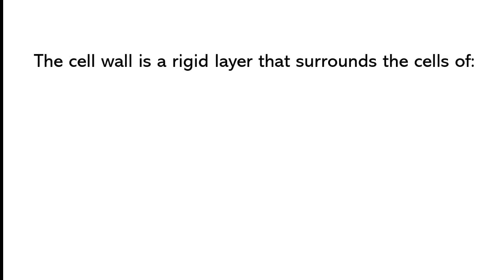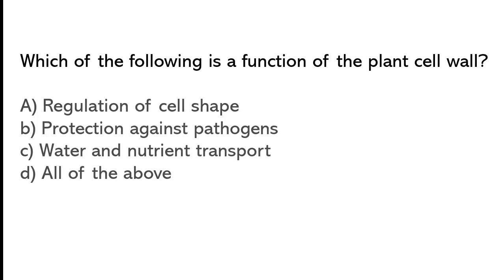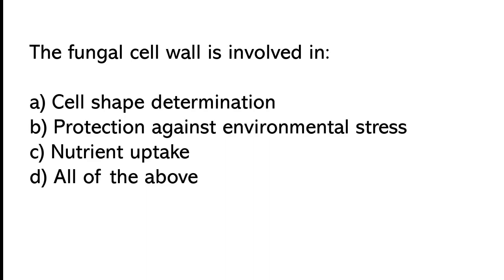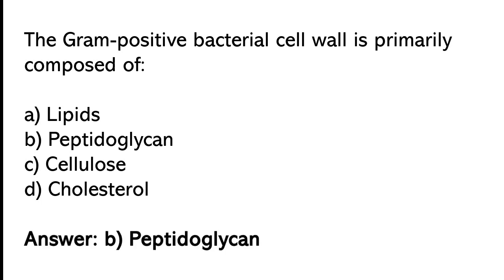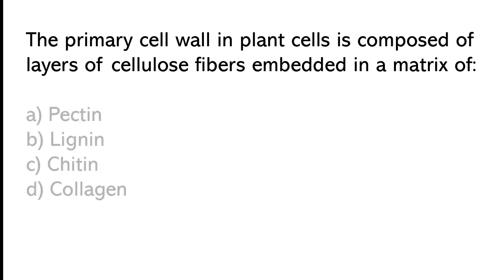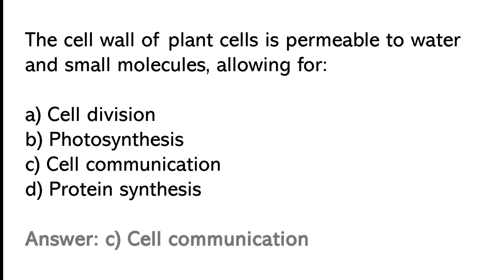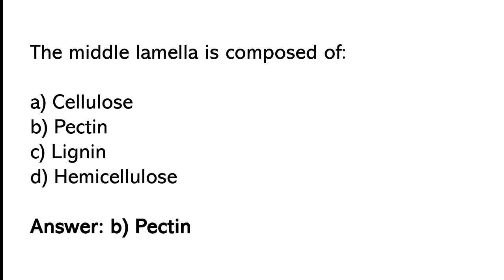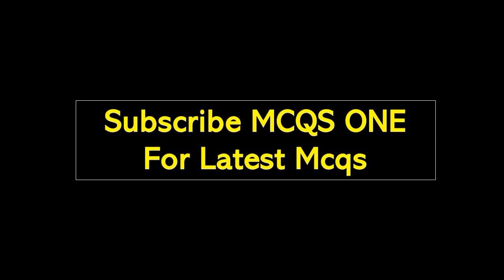Cell Wall Mcq | cell wall questions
Viewers hope you are well in this video i am going to share cell wall mcq this video is very important for you if you are preparing for medical examination then watch the video and don't forget to subscribe our channel.